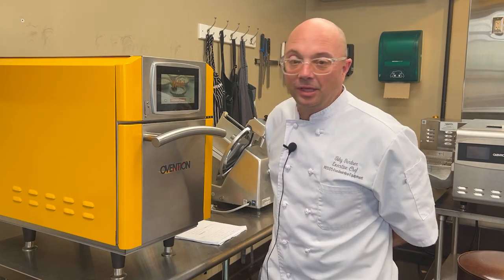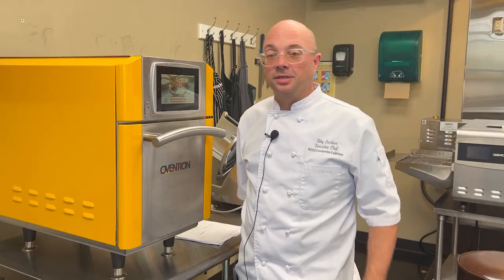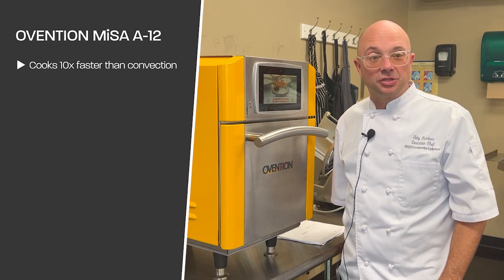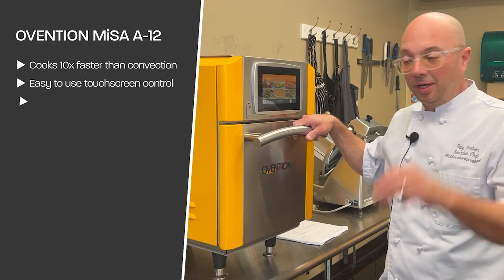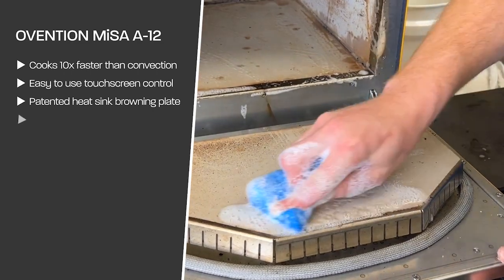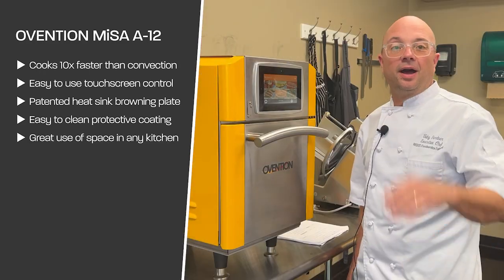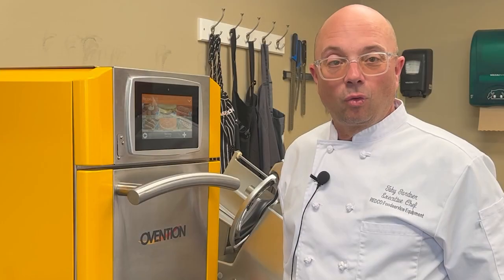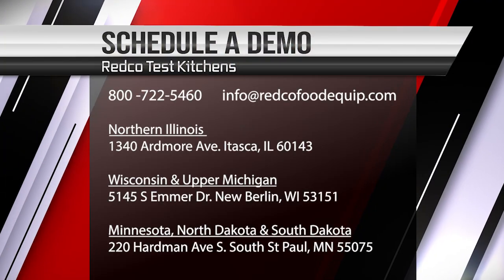Ovention MiSA-a12 Fast 5 Features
Fast 5 Features for Ovention MiSA-a12 Oven